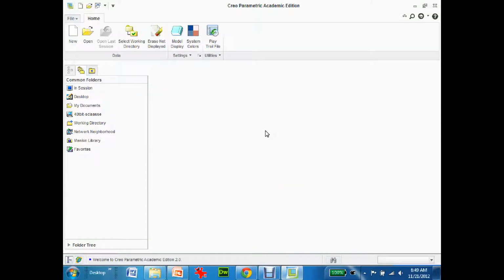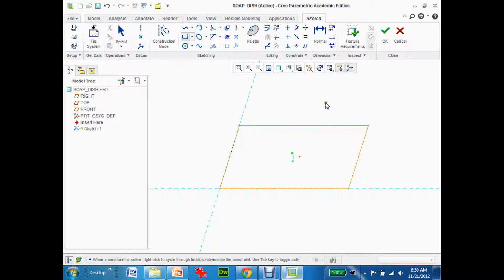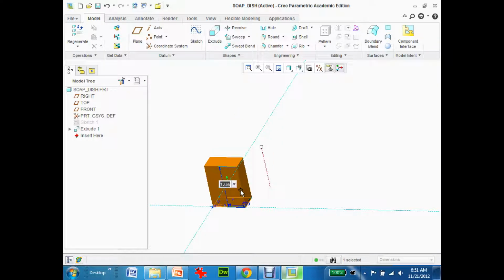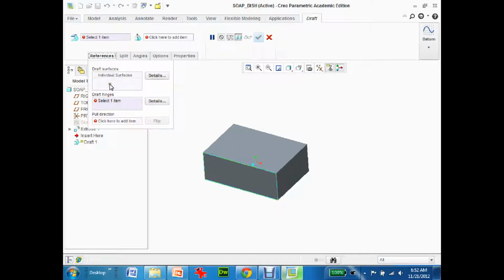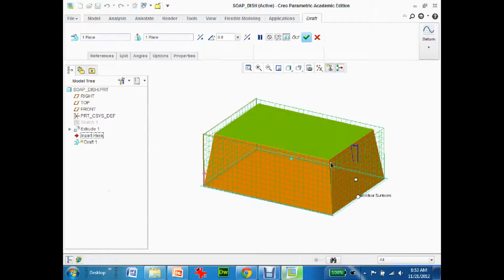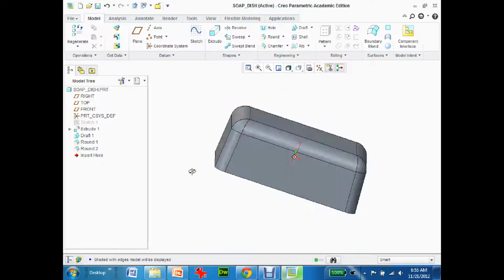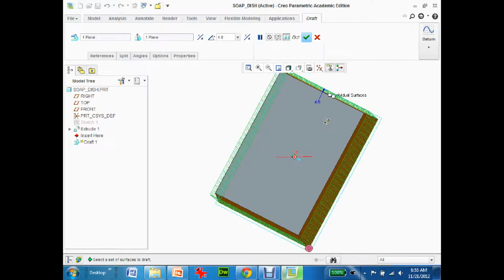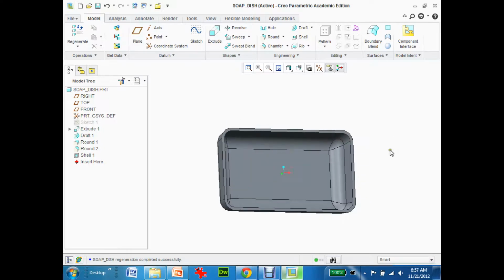Plastic Soap Dish - Part 1